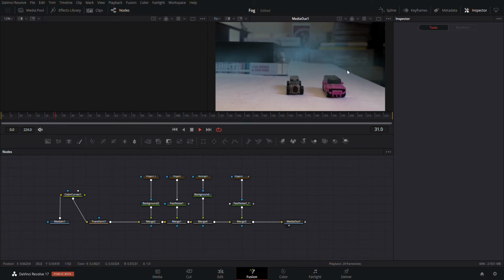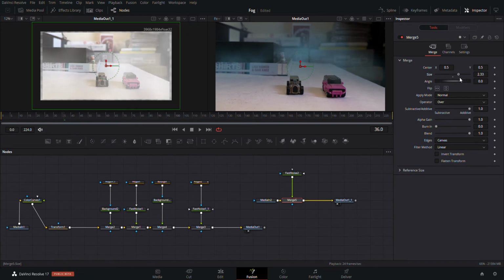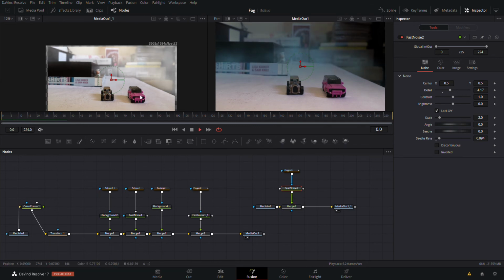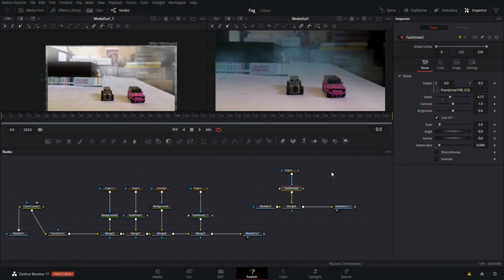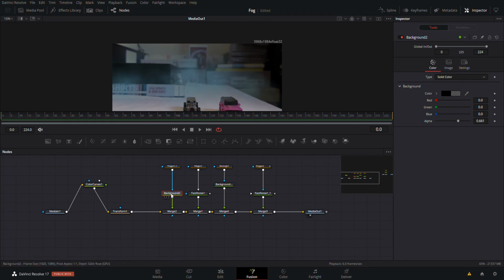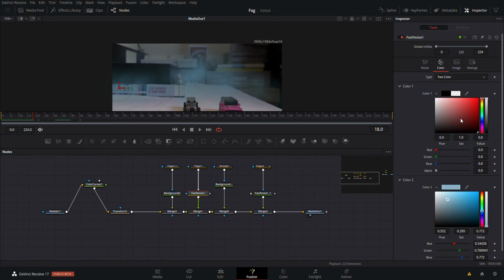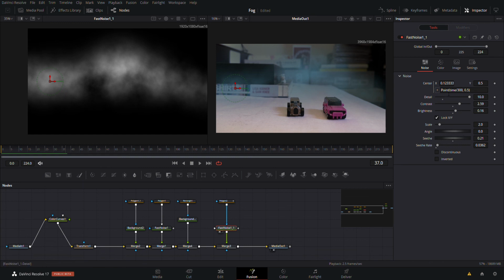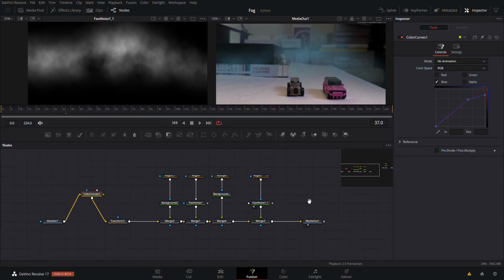Fusion 17 'Fog' using FastNoise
A short explanation of how I've used the FastNoise node along with some masking to create 'fog' or 'smoke'. I do ramble a little bit... and my cat starts meowing too, but that's my contribution to the general culture.